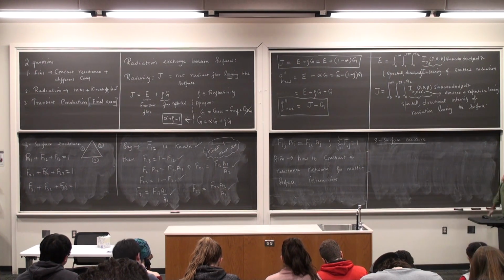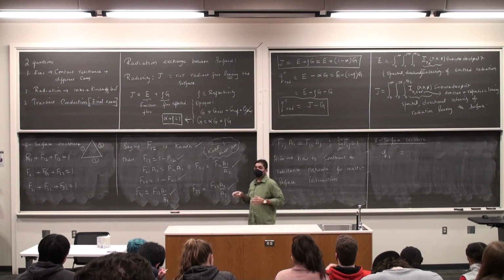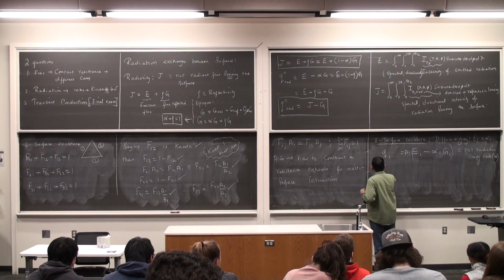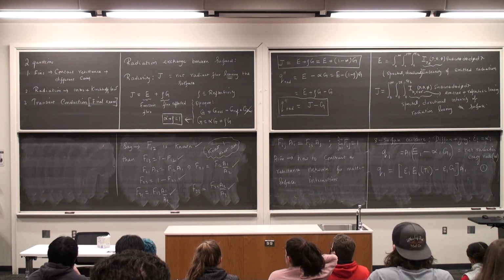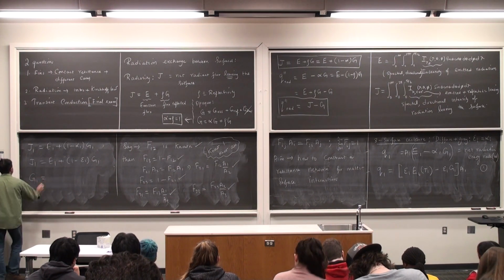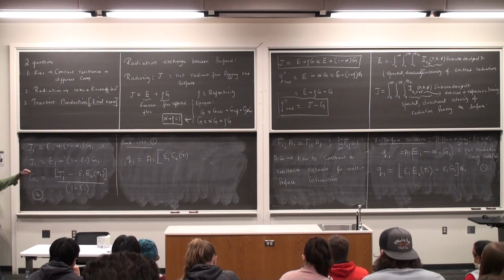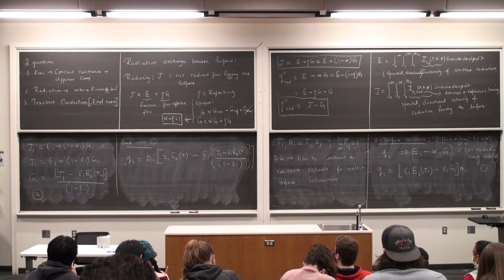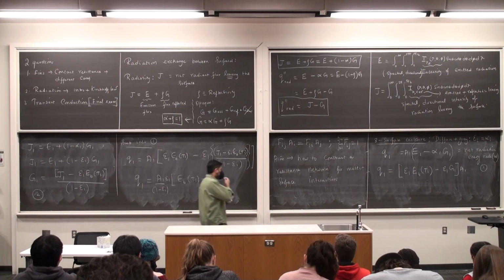ME 4510 Lecture 30 Part 2 (03/28/22)